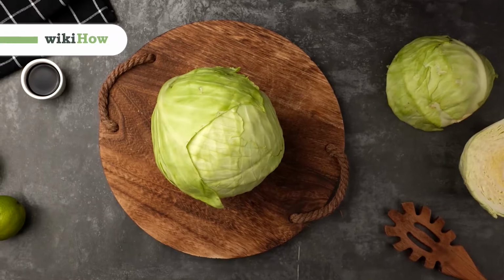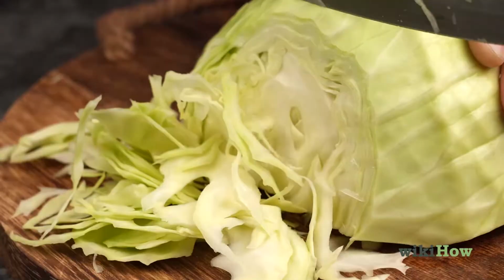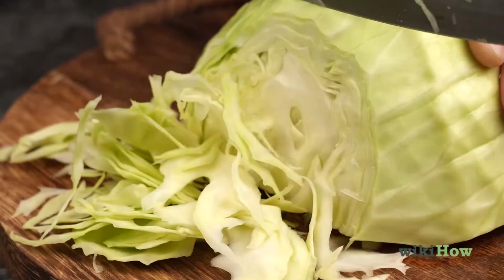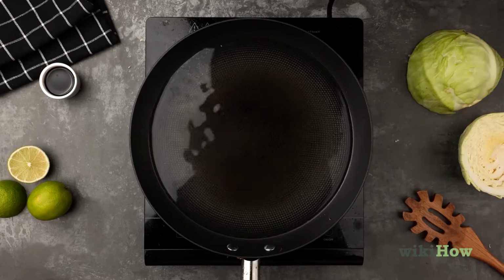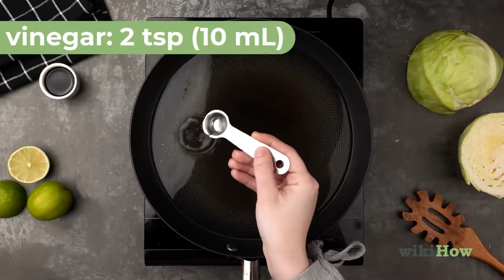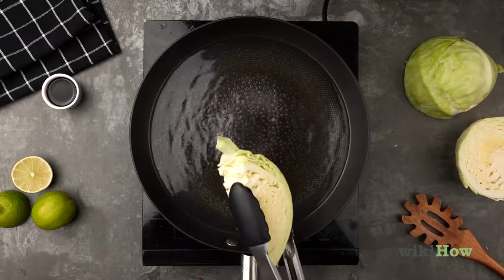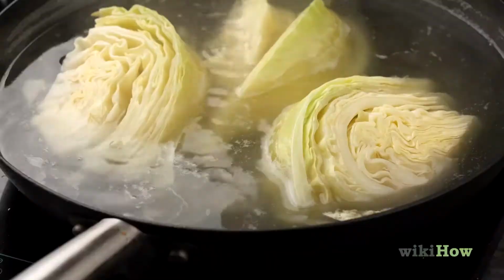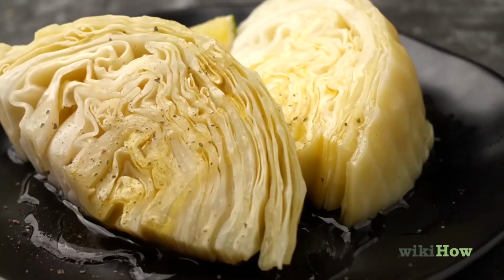How to Boil Cabbage